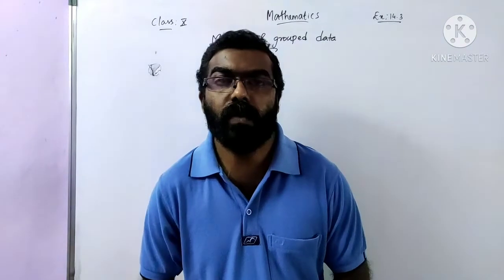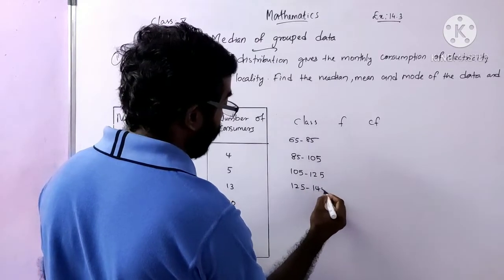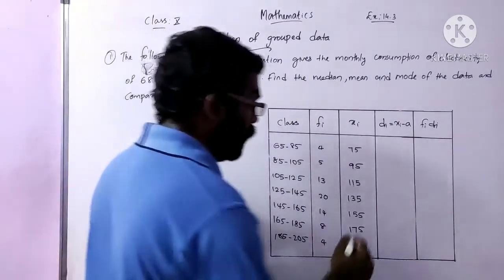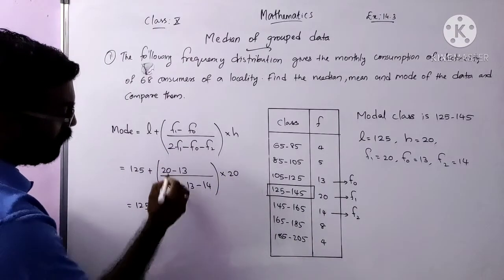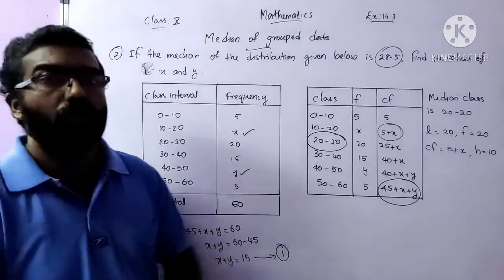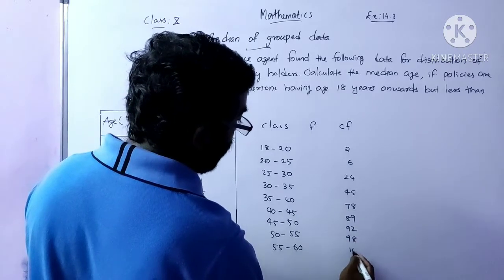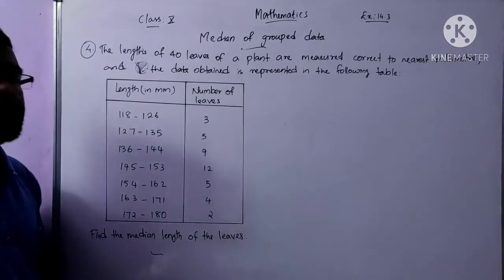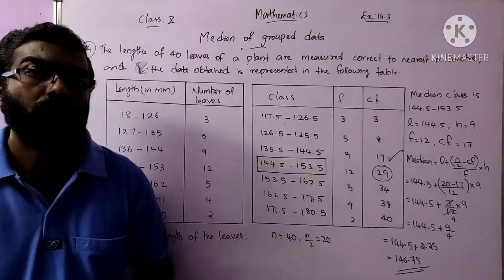Median of grouped data||NCERT Class 10 Maths||Ex:14.3 Solved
Here is a breif  description about the median of grouped data. Questions 1 to 4 from exercise 14.3 of NCERT class 10 Mathematics text is solved by dmath dibeesh sir.